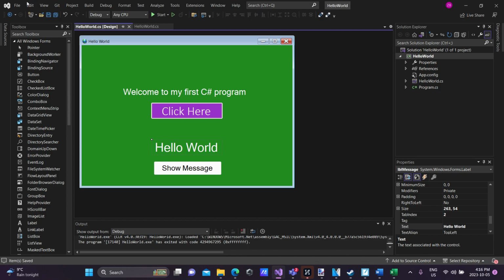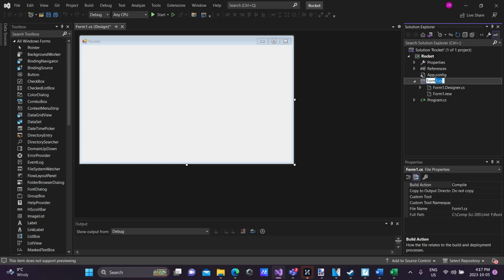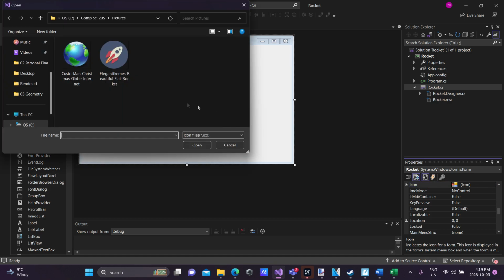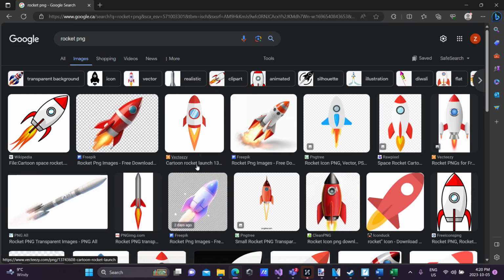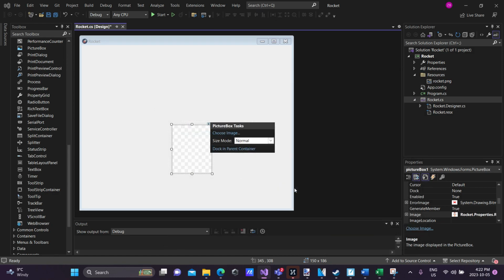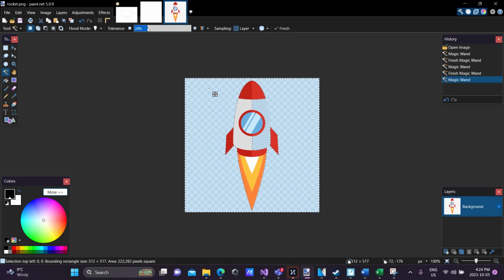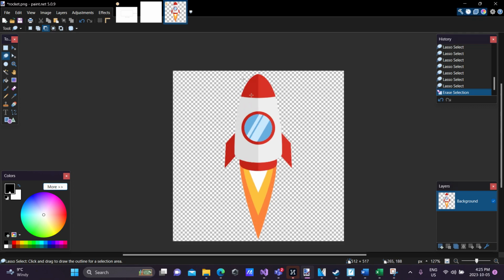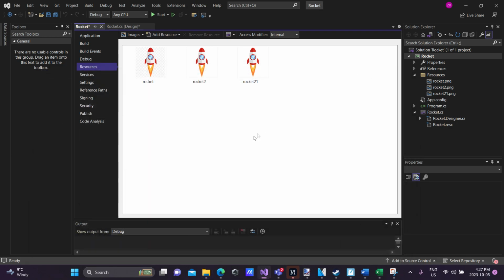Intro to C# Visual Studio - Adding a Picturebox